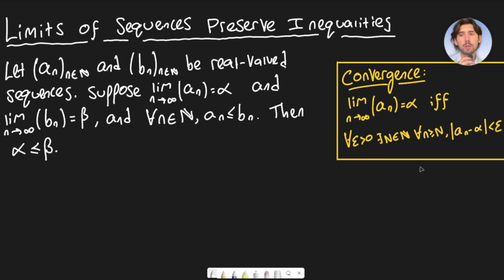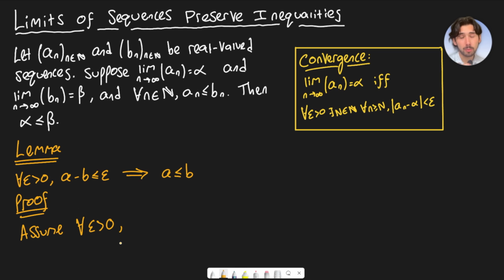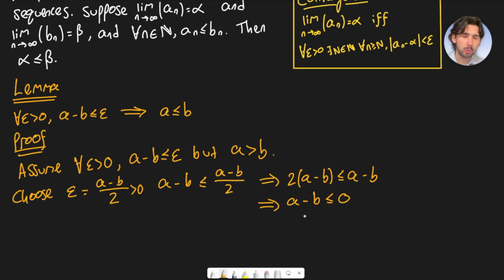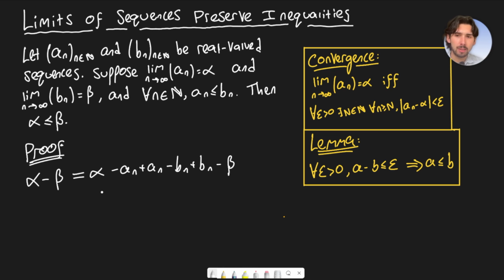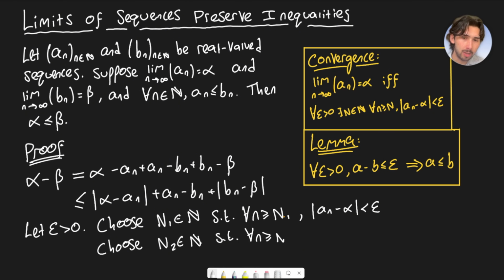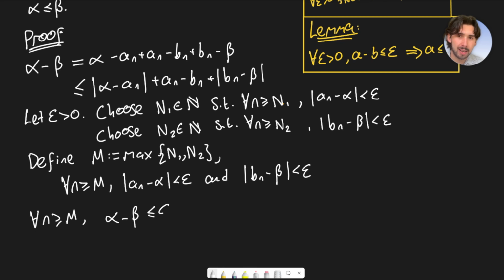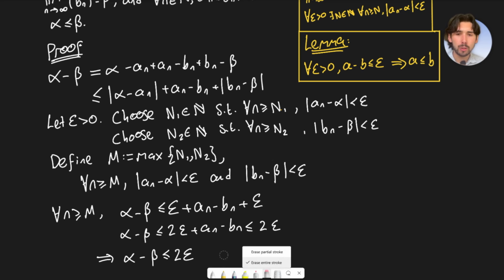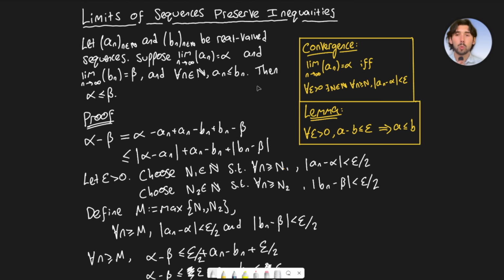Limits of Convergent Sequences Preserve Inequalities | Real Analysis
In this fantabuluous real analysis video, we prove using the epsilon-N definition of convergence that if one convergent sequence is less than or equal to another for every n in the natural numbers, then the limit of the former sequence is less than or equal to the limit of the latter.